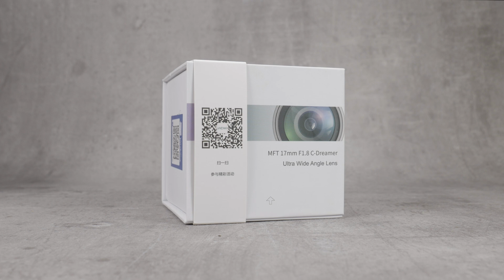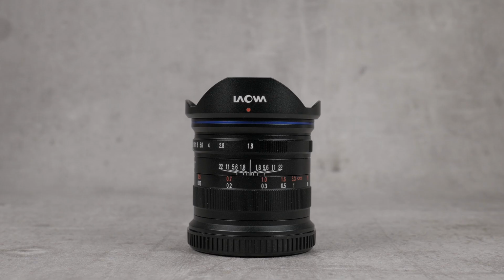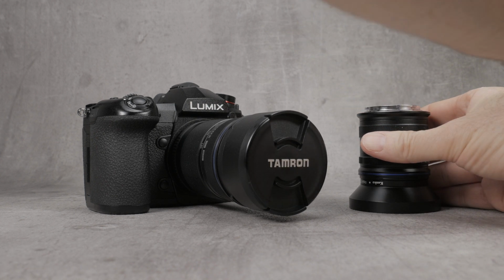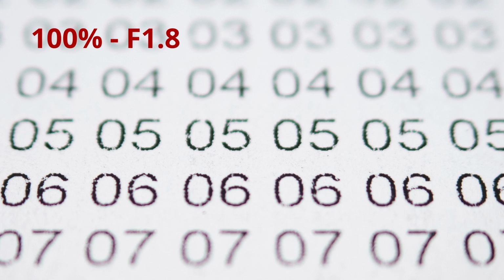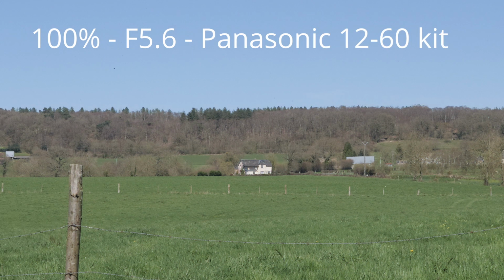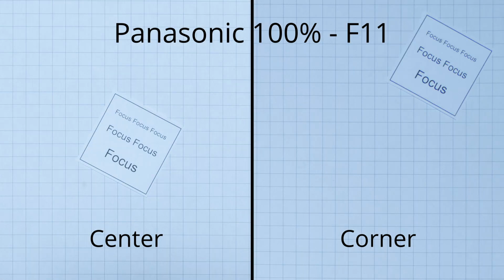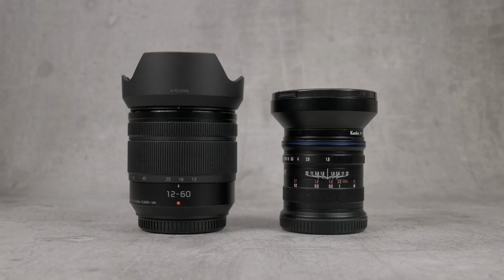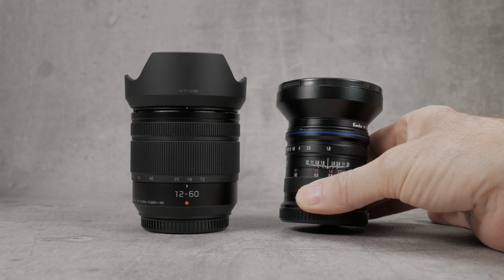Review: Laowa 17mm F1.8 lens - MFT - M4/3 - Micro four thirds - Panasonic - Olympus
Like this video? Please consider buying me a coffee, thanks.

This is a user review of the Laowa 17mm F1.8 C-Dreamer lens for Micro Four Thirds - MFT - M4/3 system which include Panasonic and Olympus cameras. Don't expect laboratory condition tests this was done in my living room during COVID-19 lock-down but I believe that the results are interesting.

It's available at a great price especially if you buy direct from China. The delivery from Laowa in China was incredibly fast.

Overall this is a quality item but does it perform well?

Presentation filmed with the Panasonic G80/85. Sample video filmed with the Panasonic G9.